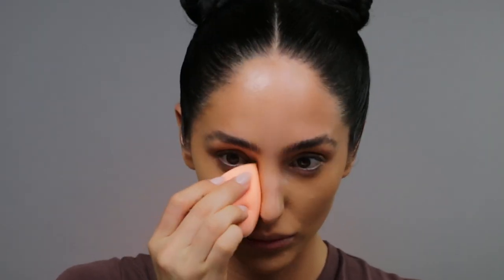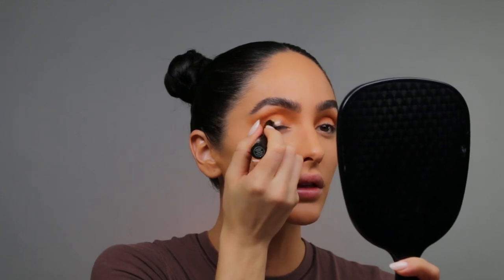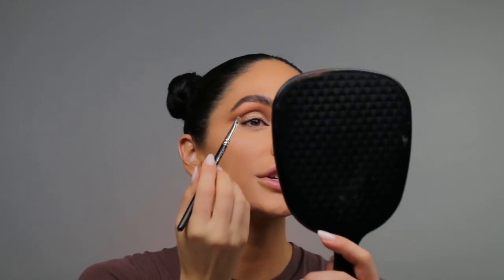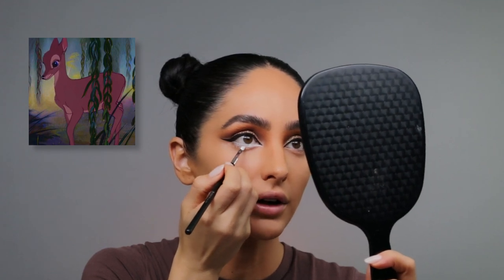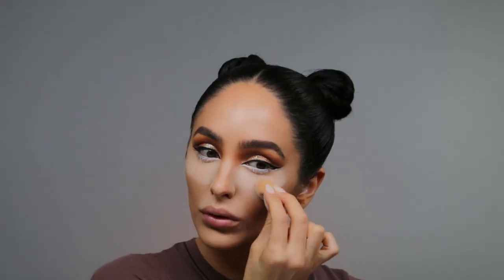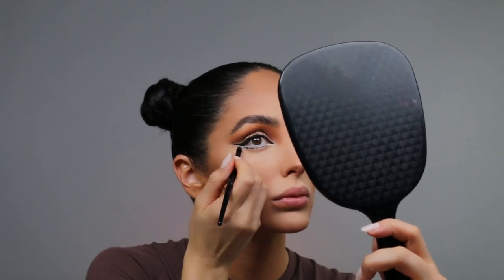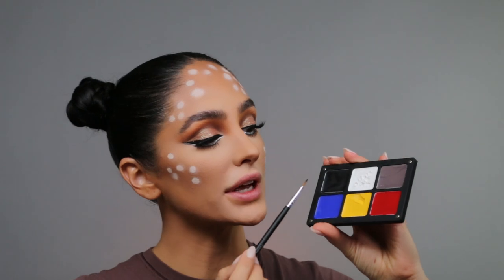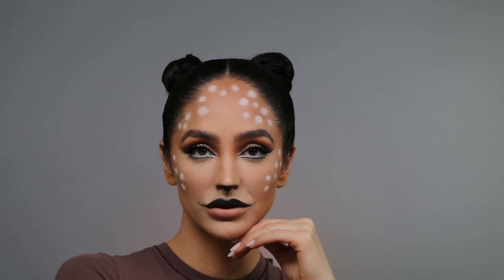I TURNED MYSELF INTO BAMBI FOR HALLOWEEN | ASH K HOLM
I hope you enjoy this fierce deer Halloween makeup tutorial! Fun fact.. I actually filmed this till 3AM after a long work day. If I seem sleepy and delirious that’s why Lol ! Despite being exhausted I actually had a lot of fun creating this video for you guys!! Laugh with me during this video and let me know what you guys think of this spooky edition!

USE CODE: ASH

USE CODE: ASH

USE CODE: ASHSTEAM

USE CODE: ASHKHOLM

EDITORS:
Yossuanna Aguilar